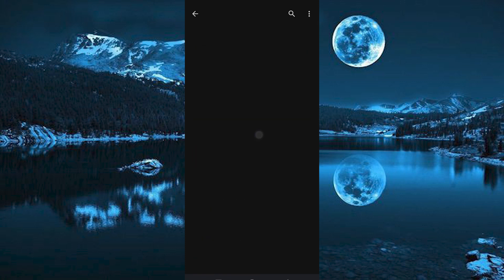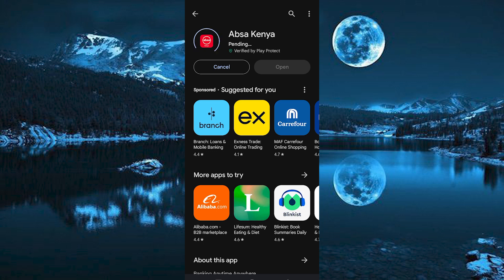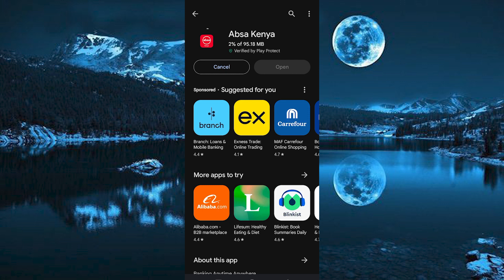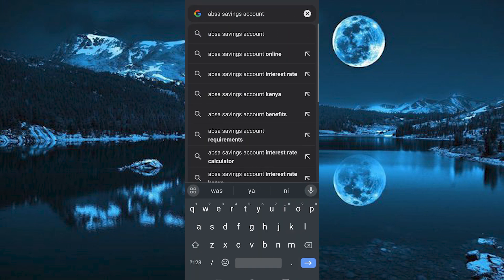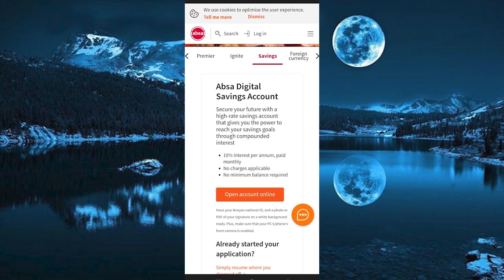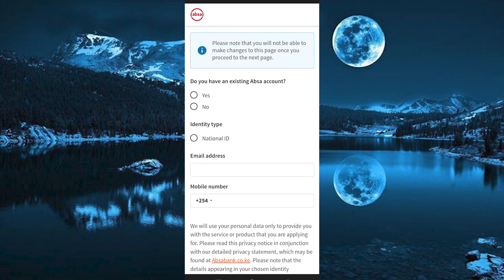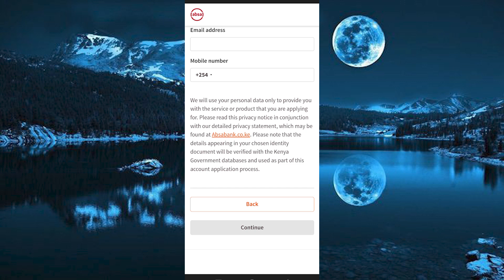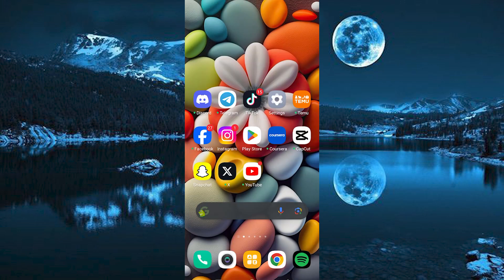How To Open Savings Account On Absa App (2025) - Easy Fix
Struggling to open a savings account on the Absa App? This video walks you through how to open savings account on Absa App step by step.
Save time and skip the branch visit—learn the exact Absa App savings account opening process.

Confusion often comes from unfamiliar menu options or KYC requirements, affecting new customers and mobile banking users alike. Whether you need Absa savings account setup or want to open a mobile banking Absa savings wallet, this guide covers every Absa App account opening variation.

➤ how to open a savings account on Absa App Android tutorial
➤ register new savings account in Absa Mobile Banking App on iPhone
➤ Absa App savings account opening step by step on Android
➤ set up Absa savings account using Absa App on iOS
➤ create Absa savings wallet in Absa App guide
➤ add savings account in Absa App mobile banking on Android
➤ Absa App open savings account without branch visit on iPhone
➤ troubleshoot Absa App savings account opening errors on Android

Applies to: Absa App on Android and iOS.